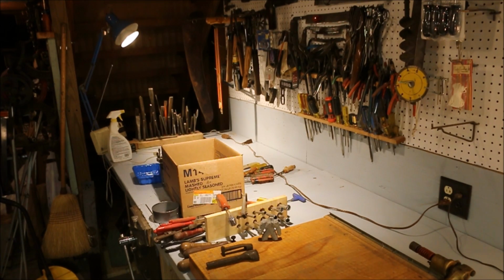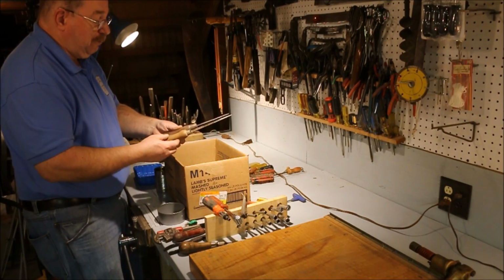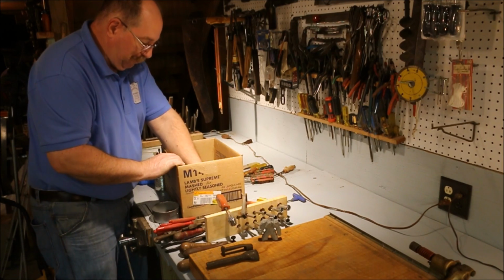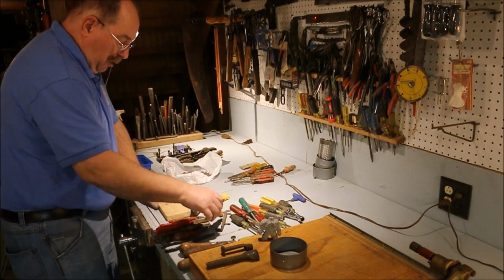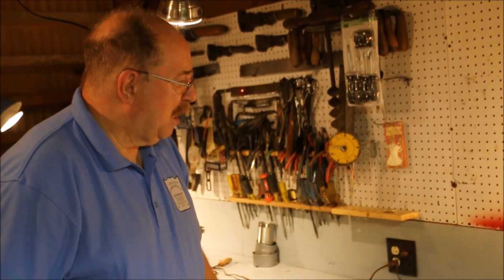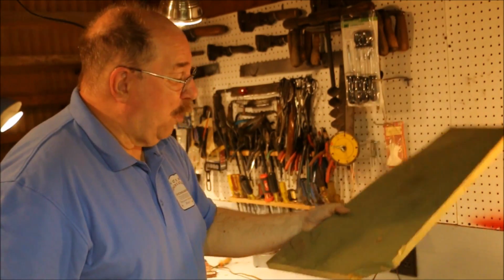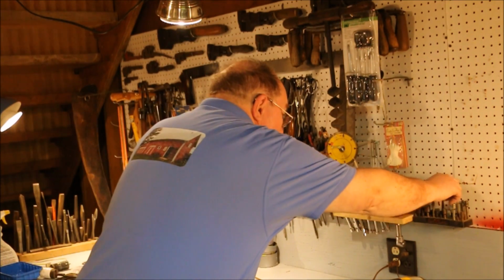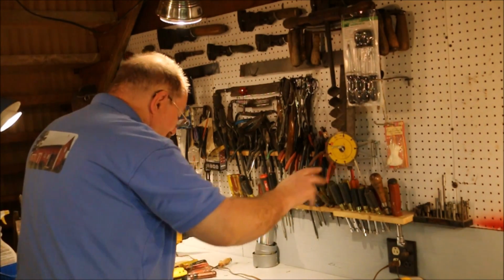WORKSHOP ORGANIZATION ~ MOUNTING THE TOOLS CLOSE TO HAND ~ Pt 2 ~ SOLVING A PROBLEM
I have had a little wall rack for hex drive bits for years. It is handy and holds the bits where I can see them. I put it on the left end of the bench and it has been a lot less handy. I’m right handed. The rack was now just out of easy reach. Then I put a rack for cold chisels on the left hand side of the bench. I didn’t intend for it to stay there but it worked well and ended up staying. The hex bits were out of reach and seldom used. I decided it had to be moved. I was able to tie it to the nut driver rack and now it is back where it belongs. Where I can use it.